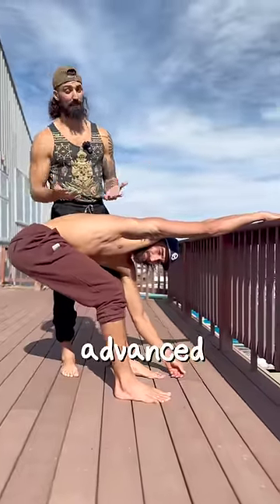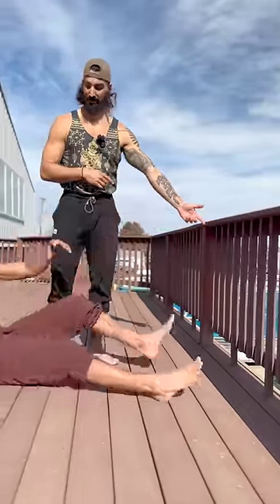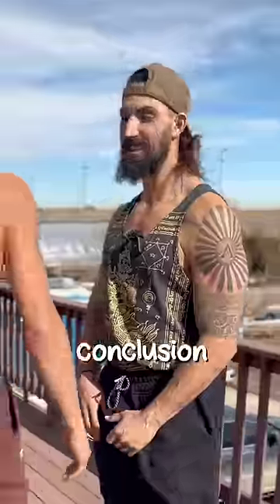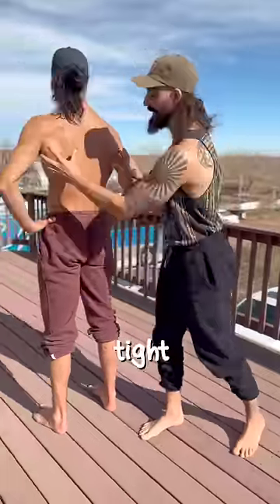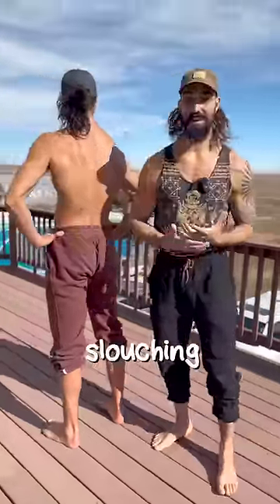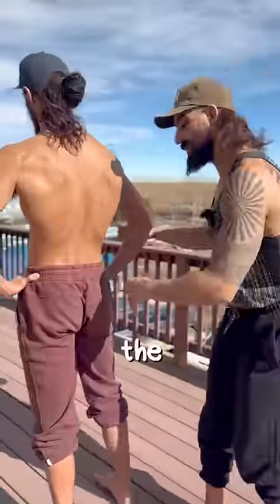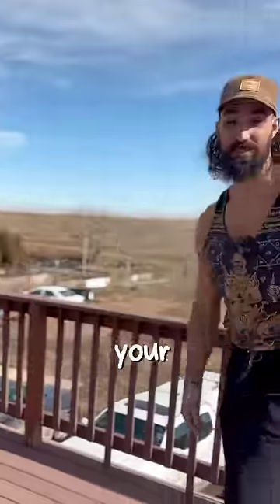Most people have Stiff BACKS, here's how to fix.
How often do you hang? 🦥 Hanging from a bar is becoming more popular because it works. It helps release stiff back and shoulder muscles and improves the connection from your hand to your spine.

But another worthy form of hanging is the horizontal hang. This variation puts more stretch on your lat muscles and even helps you stretch the side of your torso, targeting those tricky-to-release muscles like the QL, obliques, and intercostals. Plus you don’t need a bar or anything overhead, just a sturdy object at hip height to hold onto.

Next time you wake up with a stiff back or need to stretch out your spine after hunching over a computer, give the horizontal hang a try. Let us know how it goes in the comments below.

Try 3 Days Free! Follow Along Program